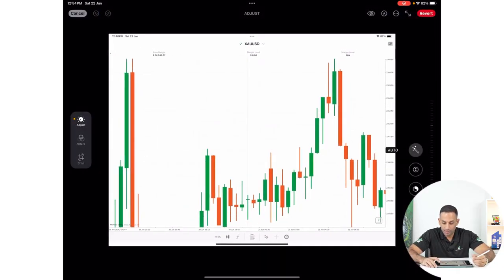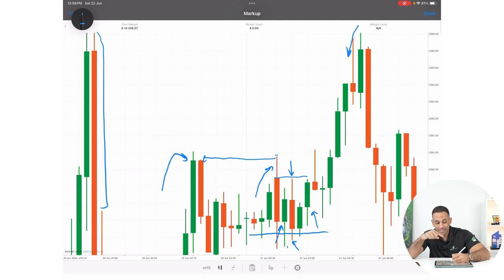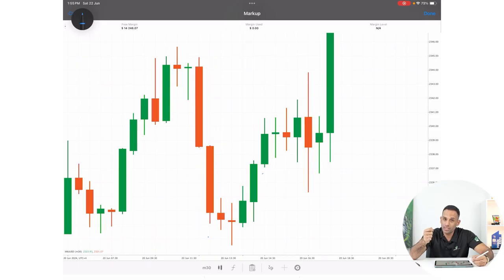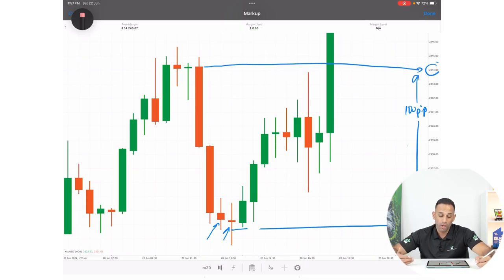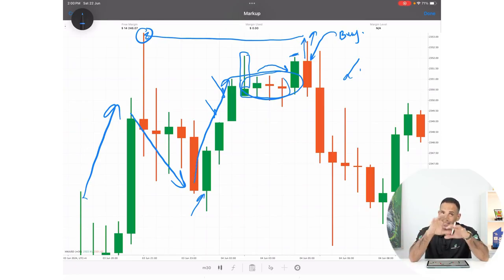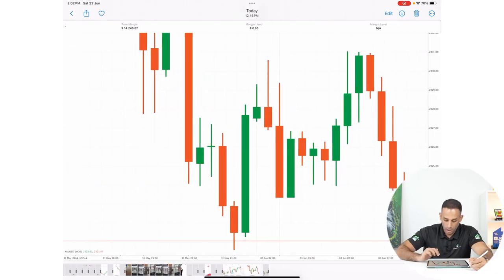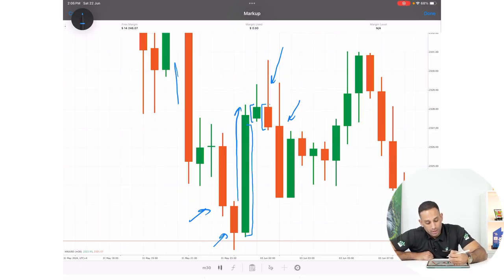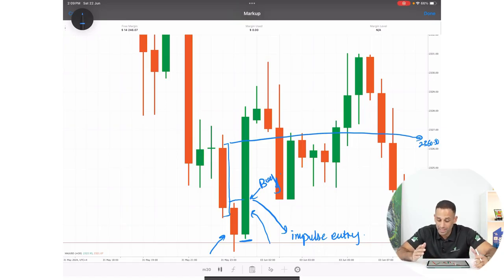Market Fluidity University CLASSES Charting Examples PArt 02